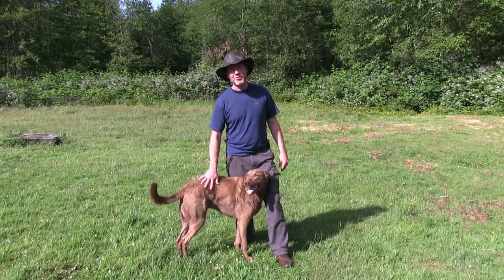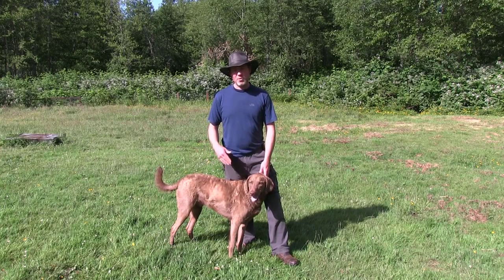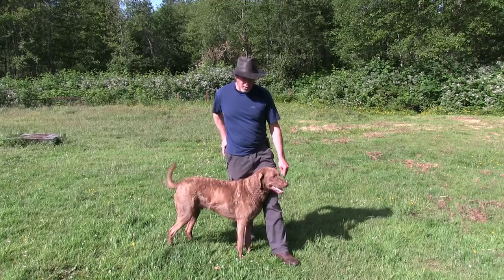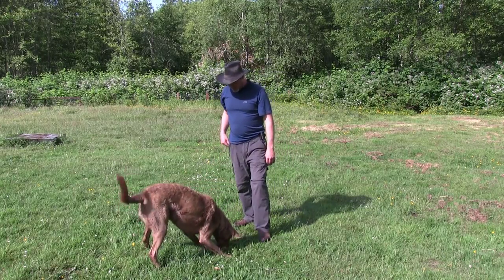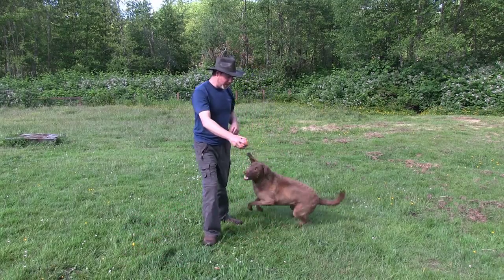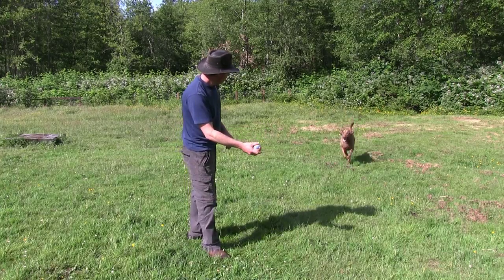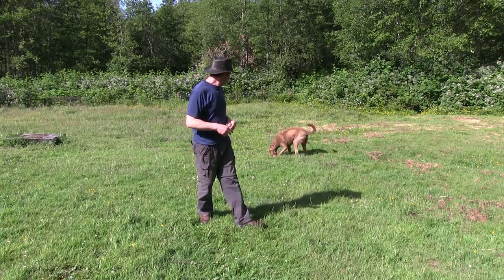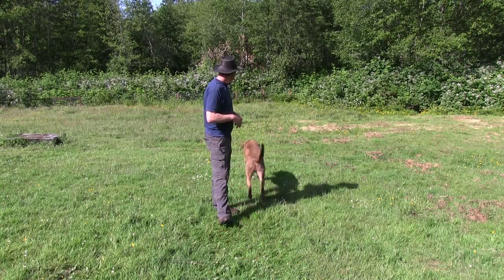How to Train a Chesapeake Bay Retriever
Tommy Grammer demonstrates a few training tips that will show you how to train Chesapeake Bay Retrievers. In this video, I discuss using your dog’s natural prey drive by training them using toys such as a ball. The two main focus points are rewarding your dog with the ball that aid in reinforcing obedience cues such as sit, down, and stay. I also cover how to get your dog to drop the ball when they bring it back to you. In the video, I am using exchanges with food to get the Chessy to drop the ball. Once your dog will drop the ball easily, you can fade out the food and just toss the ball again. The food is only used to get the dog to drop the ball. The real reinforcement comes from tossing the ball again.
Additional Information regarding training Chesapeake Bay Retrievers.
1) These dogs are true working dogs and need plenty of outlets to burn energy if you will not be hunting with them. Training with toys and teaching them to retrieve are excellent ways to burn off energy and train good behavior.
2) This breed can often be more aloof and protective toward strangers when compared to other retrievers as Labradors and Goldens. Make sure to socialize your Chessy so they learn to discriminate between friend and foe.
3) They are often very mouthy as puppies and need to be consistently redirected to appropriate objects such as bones and toys rather than human hands.
4) The breed bonds strongly to its owner and family and does not like to be away from them. They are usually up for anything as long as they can come with you.
5) Because most of the dogs in this breed are considered to be high drive dogs, leash training can prove difficult. Consistent training that focuses on teaching the dog not to pull on leash should be implemented at a young age ideally.

Tommy Grammer
I offer an online training program at MyDogTrainingSpot.com